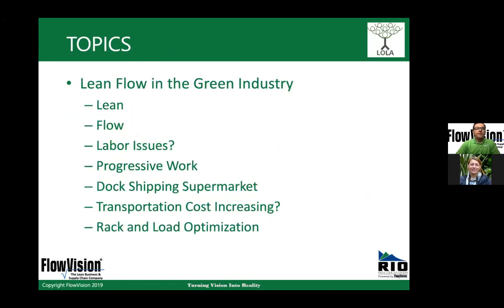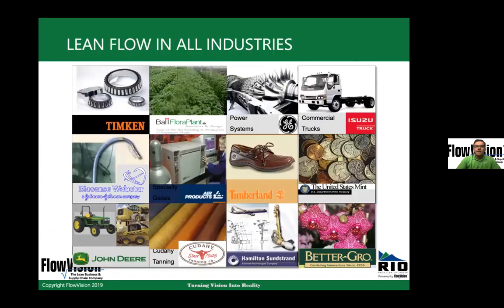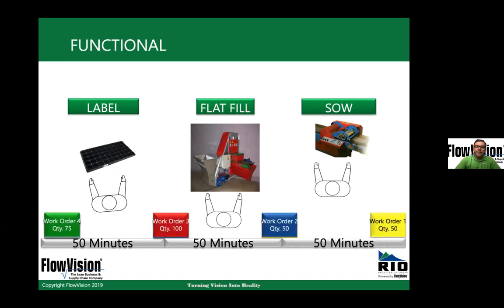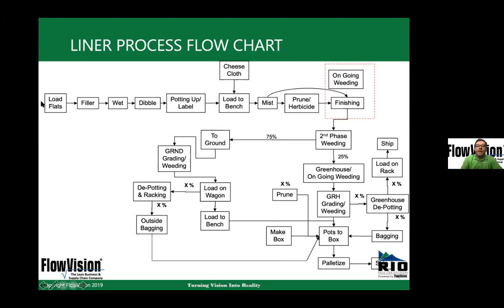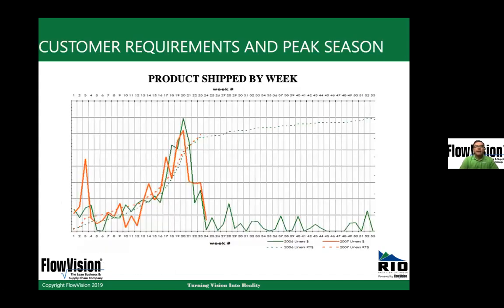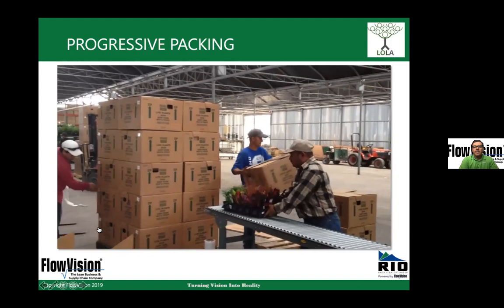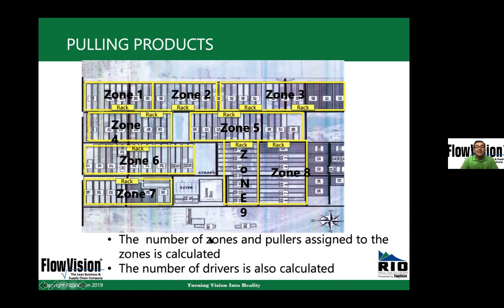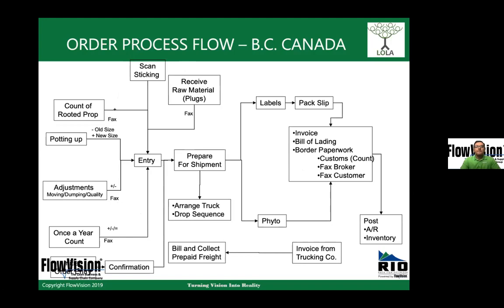Lean Management - Landscape Ontario Labour Assessment Webinar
For this LOLA topic presented to LO nursery growers, we are planning a two-part webinar. On March 12th at noon, we introduced the concepts behind Lean Management through a real-time presentation by FlowVision®. For the second part, we will share case studies from on-farm examples of Lean Management at nurseries. In this pre-recorded session on March 26th, we bring you another Lean consultant, PetersCo, and Dave Van Belle from Van Belle Nursery that provide insight on implementing LEAN on-farm.